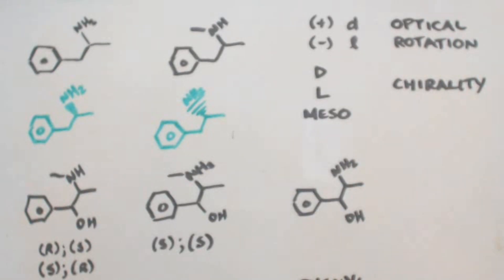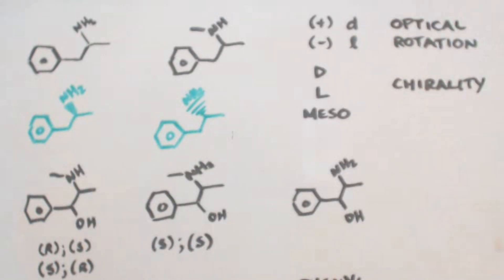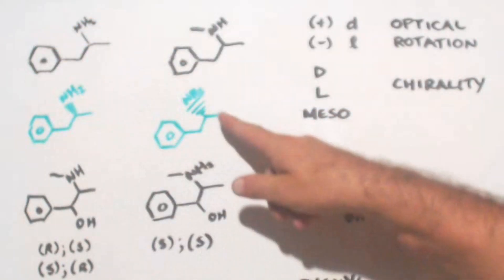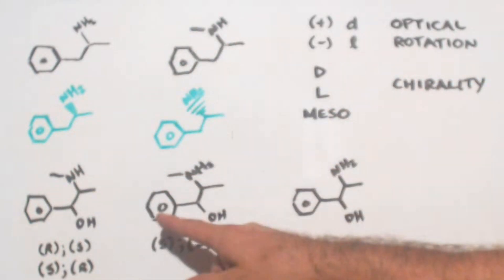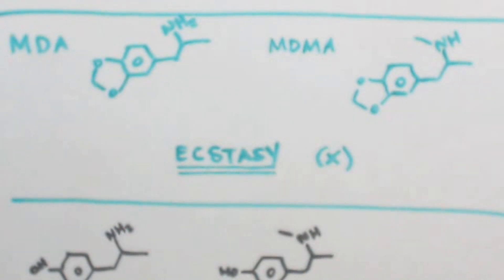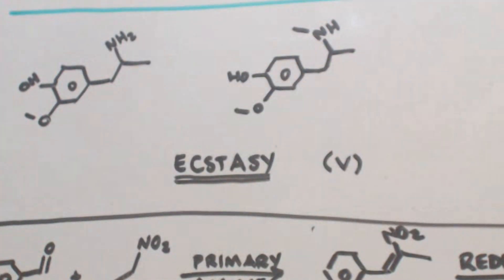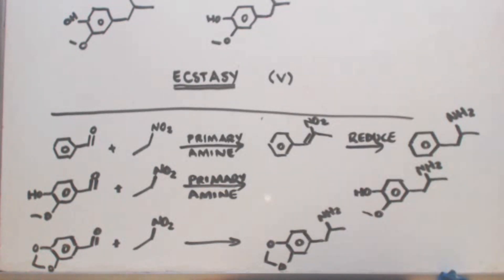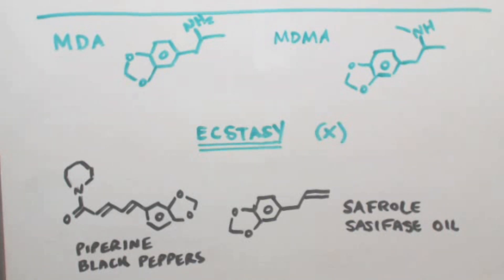AMPHETAMINE AND DERIVATIVES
Just talking about amphetamine and it's derivatives